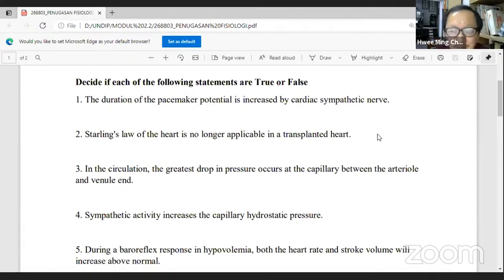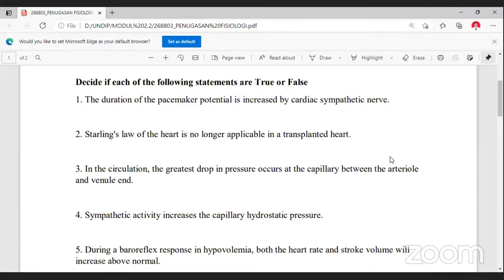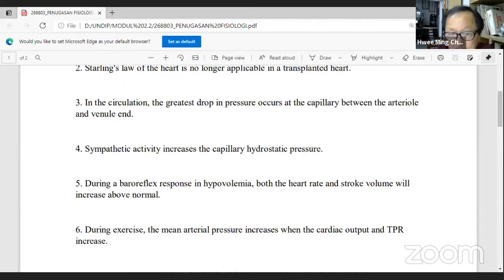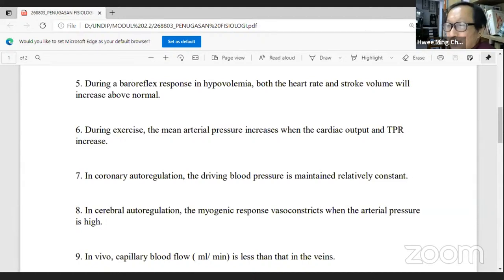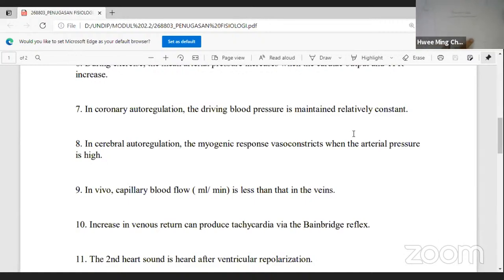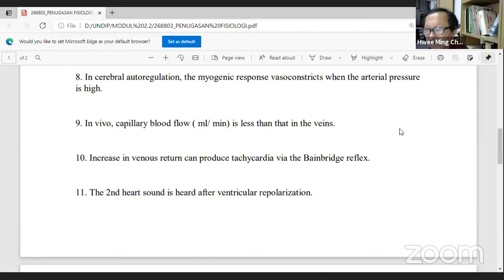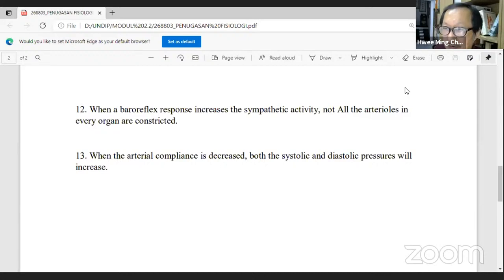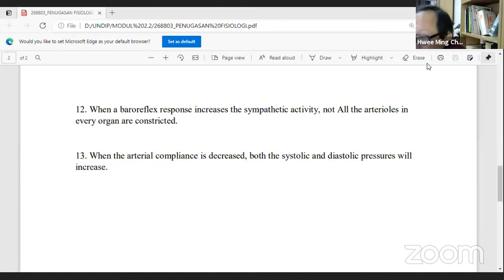INVITED LECTURE: "PHYSIOLOGY OF CARDIOVASCULAR SYSTEM"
Speaker: Prof. Dr. CHENG HWEE MING (Department of Physiology Faculty of Medicine Universiti Malaya, Malaysia). Presented by Faculty of Medicine of Unversitas Diponegoro, Indonesia